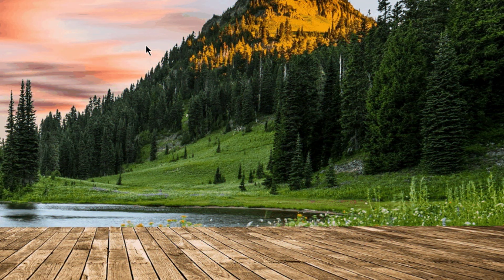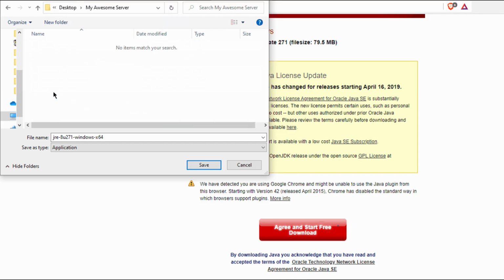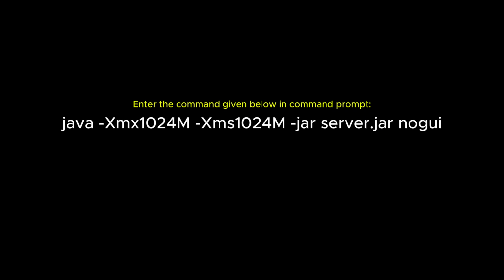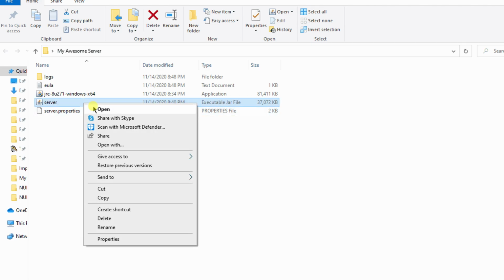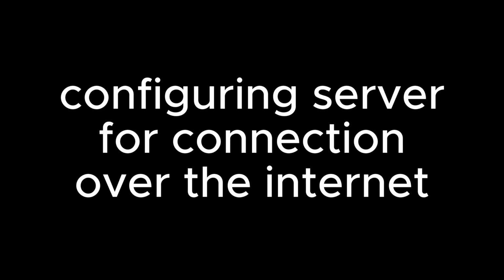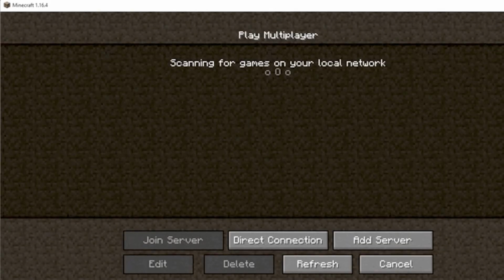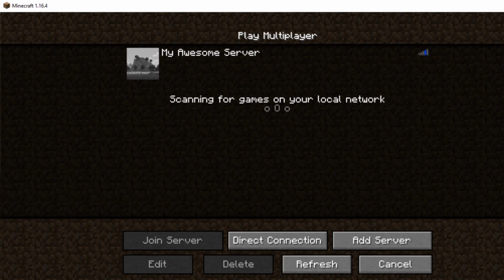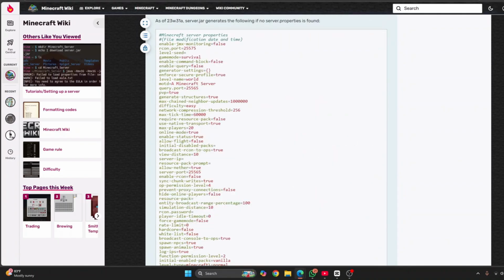How to Create Your Own Minecraft Server FREE (2025 Update)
In this video, I'll show you how to make your own Minecraft server for free in 2025.
You will learn how to set up a Minecraft server from scratch, host it on your PC, and play with friends without paying for hosting.

This guide to creating a free Minecraft server will cover:
- Downloading and setting up the Minecraft server file
- Configuring the server.properties file
- Port forwarding for multiplayer access
- Running the server on your computer
- Inviting friends to join your world